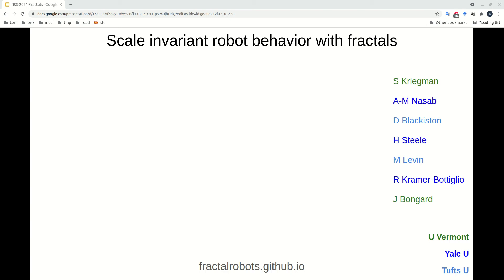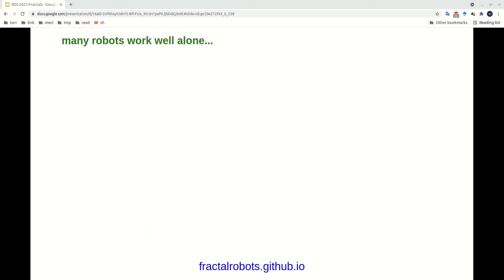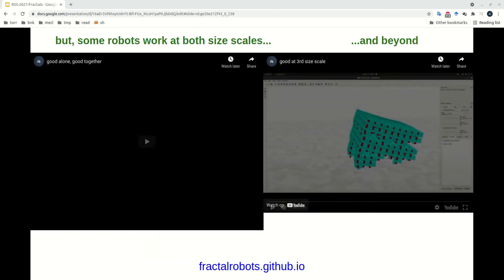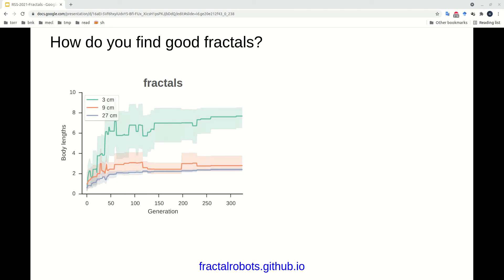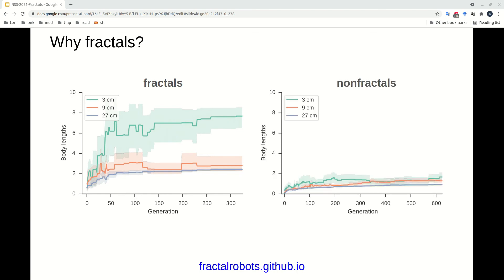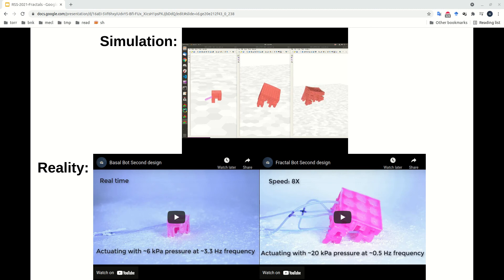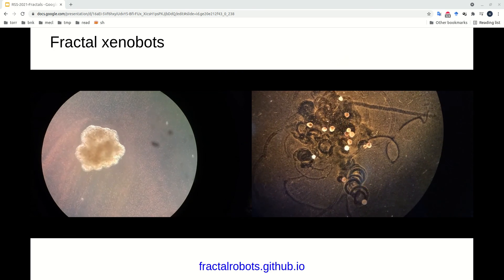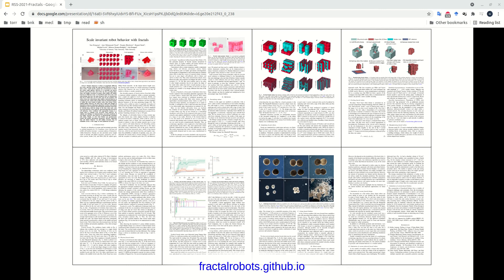Fractal robots in 5 minutes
This presentation was made for RSS 2021, July 12-16.

Correction (2:10): The green, orange, and blue curves denote the basal, middle, and largest fractal scales we tested, respectively.

Erratum (0:55): "functionally" should be "functionality".